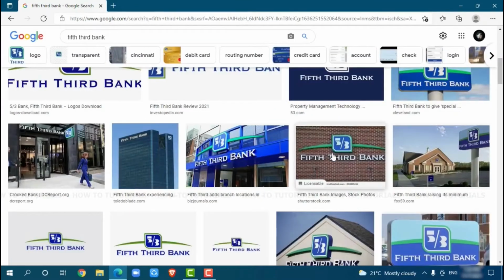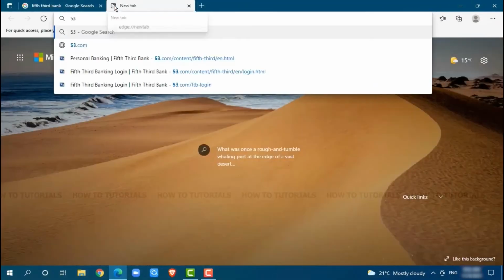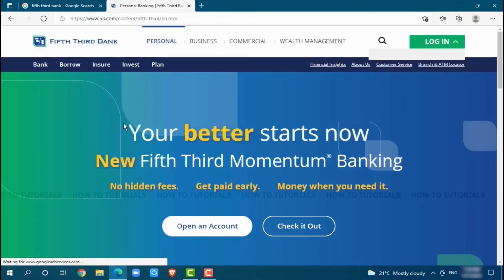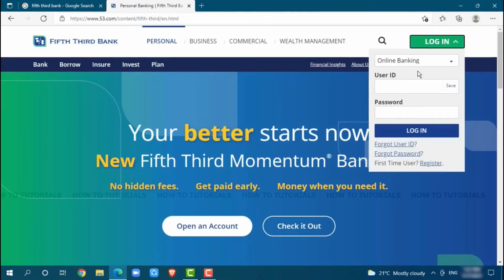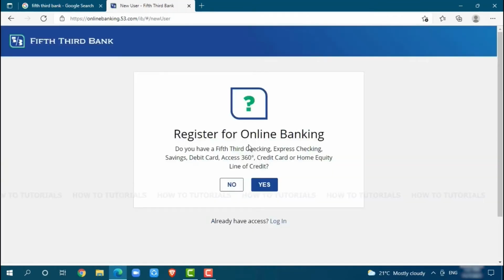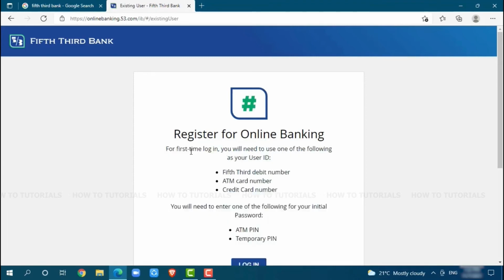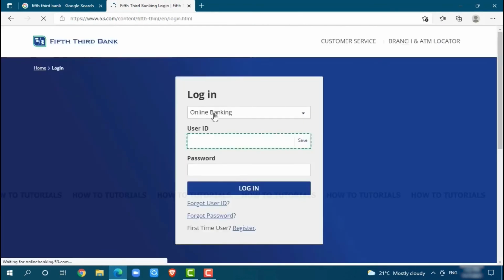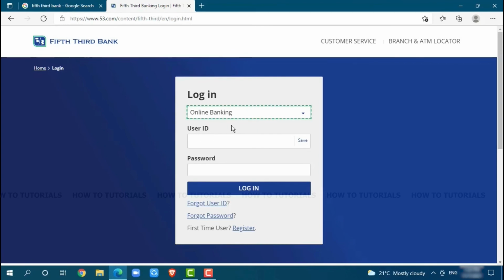How To Create Fifth Third Bank Online Account | Fifth Third Bank Online Banking Sign Up Help, 53.com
"How To Create Fifth Third Bank Online Account 2021 | Fifth Third Bank Online Banking Sign Up, Register Help | 53.com" - A Video Guide by How To Tutorials.

 Fifth Third online provides the services as you can check balances, transfer money, deposit checks and more.
Get a new register to the banking account of Fifth Third bank, this video will guide you the process to sign up for a Fifth Third bank.